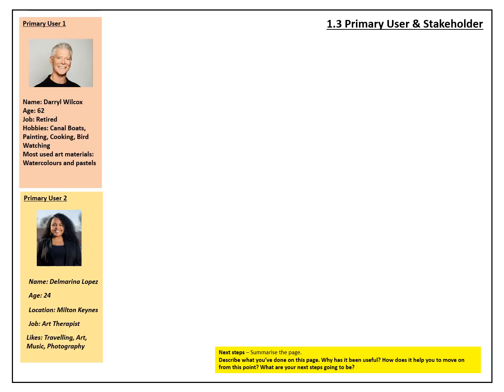1.3 Primary User Layout Walkthrough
A video to ensure you include all the relevant information on your primary user slide